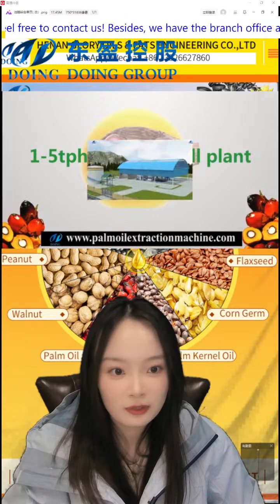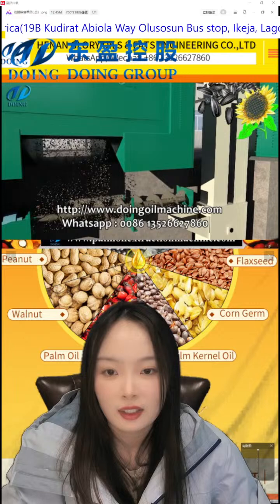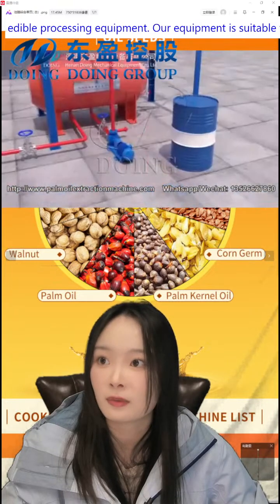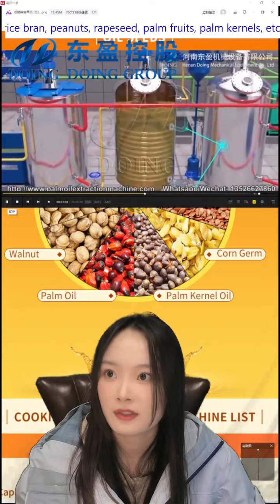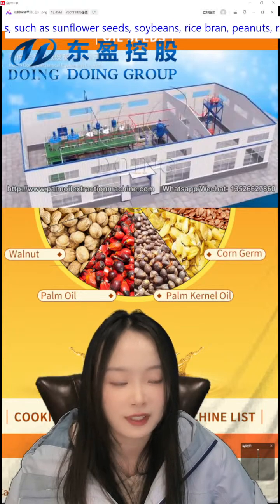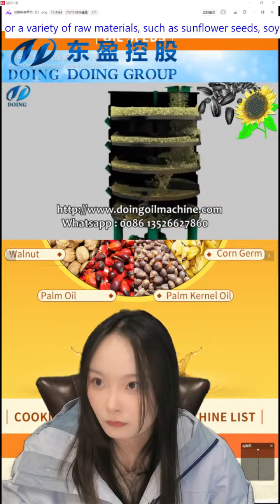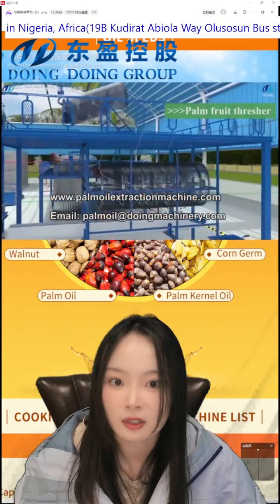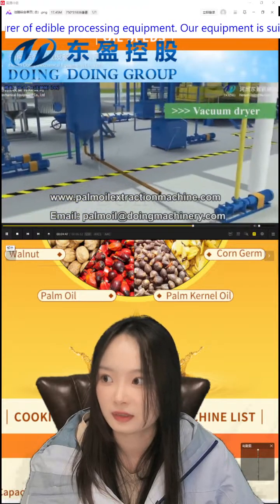Introduction of Henan Glory Company's small scale edible oil production line equipment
Small scale edibleoilproductionline equipment can be used for the production of sunfloweroil, soybeanoil, peanutoil and other oils. It consists of a cookingoilpress, a roaster and a filter etc. This small scale edible oil production line equipment can help customers obtain edible oil quickly and efficiently. Its residual oil rate is low, so it is a great option for those who want to start a small edible oil processing business. In this live broadcast, we will share to you the small scale edible oil production line. If you want to know more small scale edibleoilprocessingequipment, welcome to chat with us!